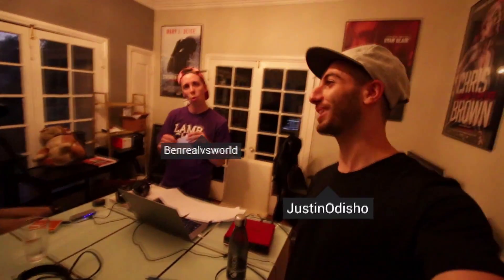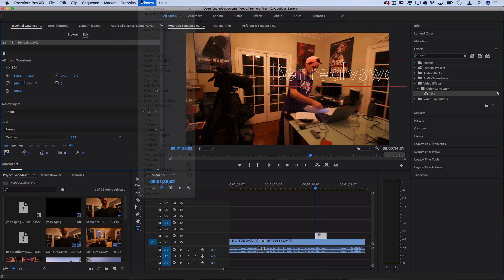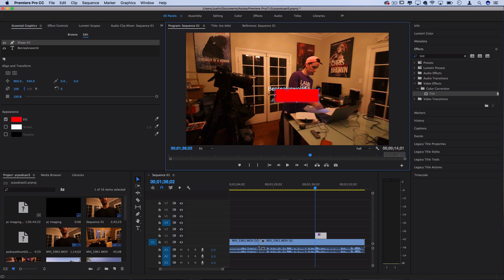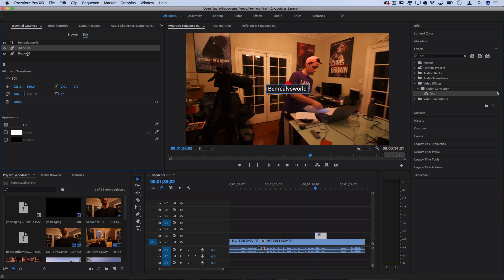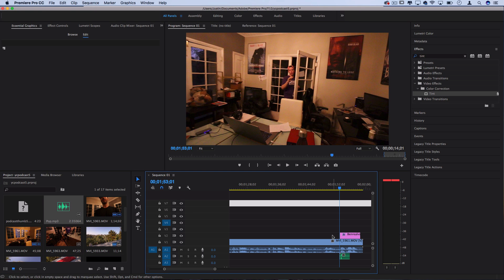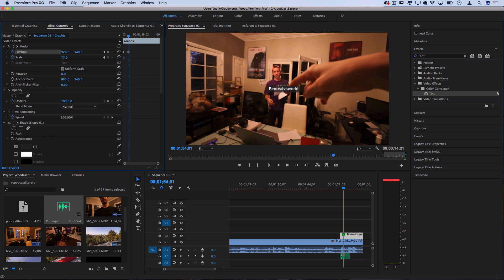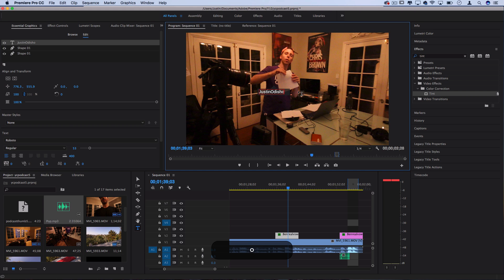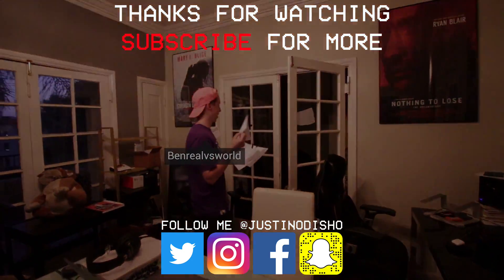How to create Instagram Pop Tags in Adobe Premiere Pro! (Jake Paul Vlogs Video Editing tutorial)